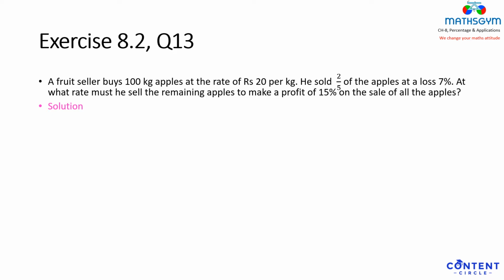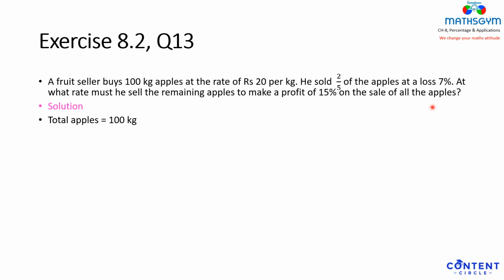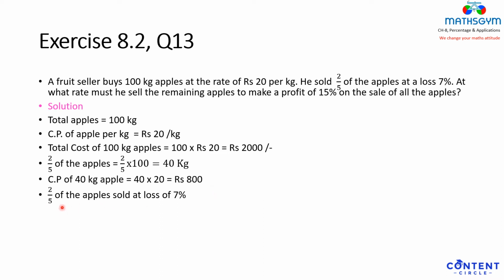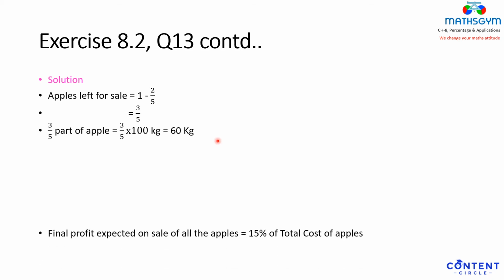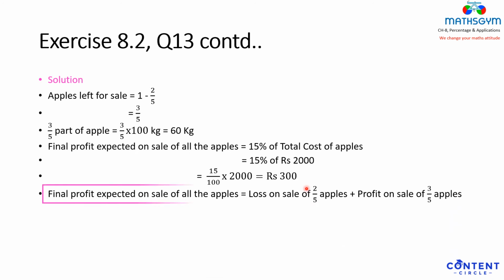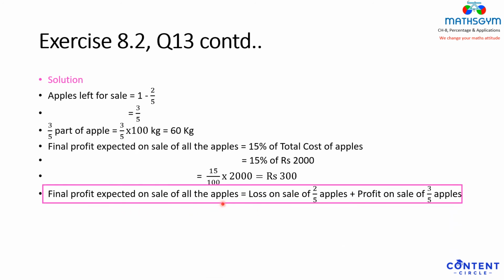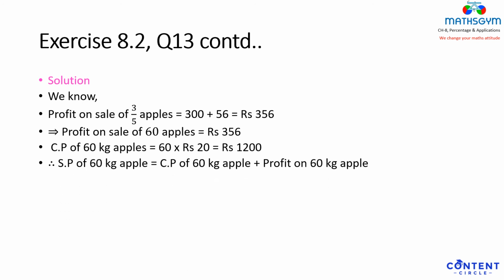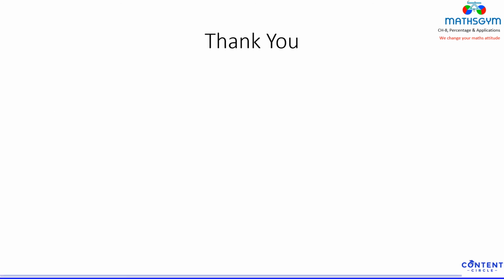Q13 Ex 8.2 Class8 NCFE Percentage & Its Applications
A fruit seller buys 100 kg apples at the rate of Rs 20 per kg. He sold  2/5 of the apples at a loss 7%. At what rate must he sell the remaining apples to make a profit of 15% on the sale of all the apples?

This video explains how to solve these type of problems from percentage & its applications.